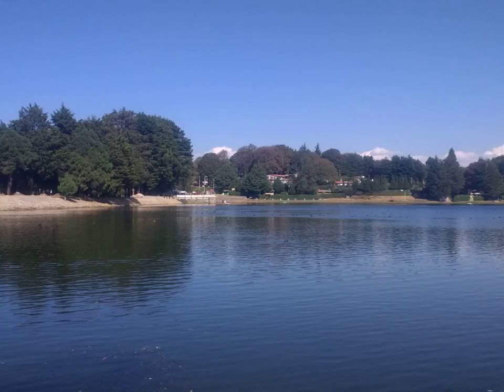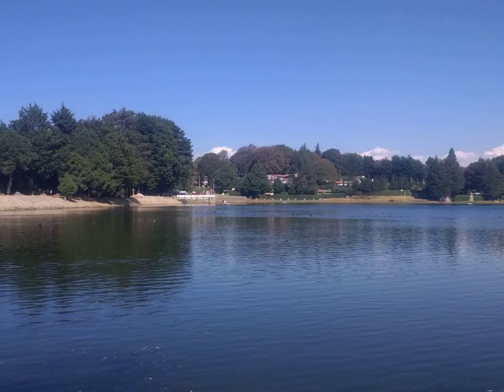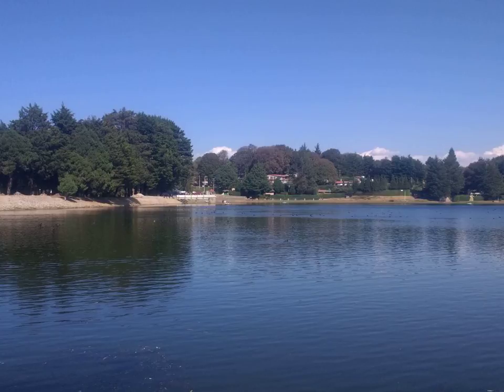Hiking in Israel - Wikipedia Article Audio